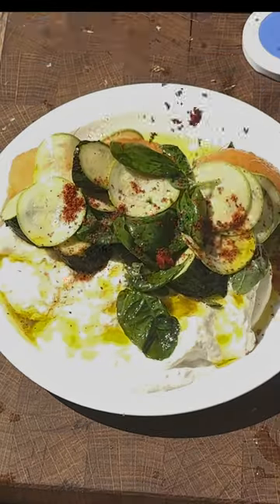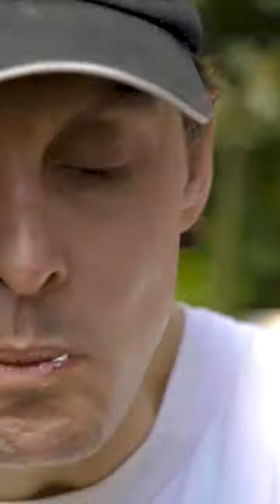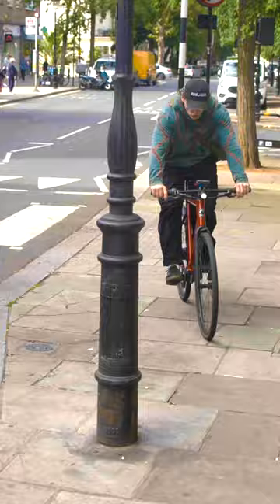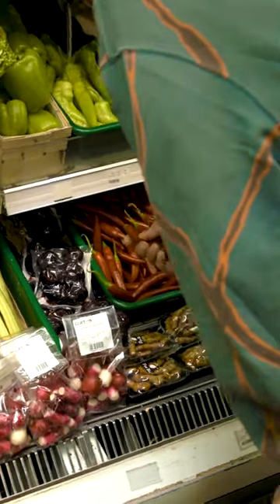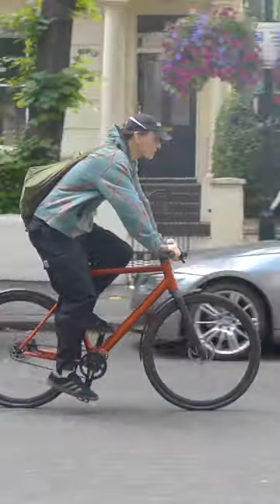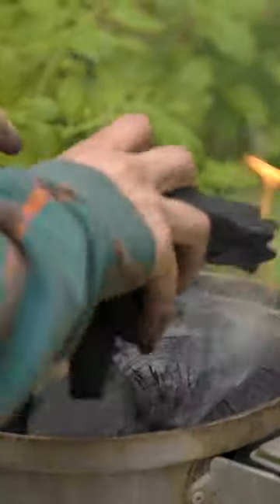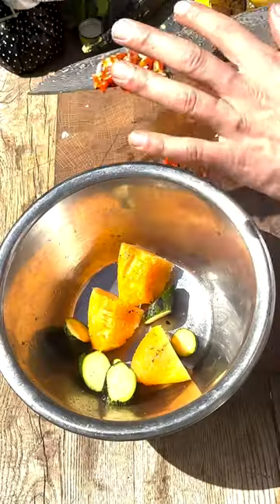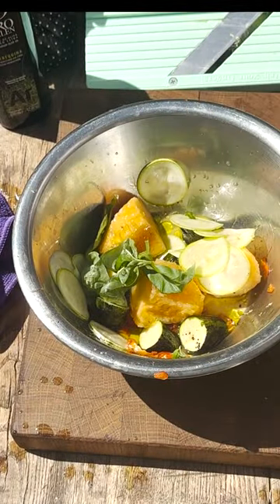Burrata, Melon, Grilled Courgette and Basil